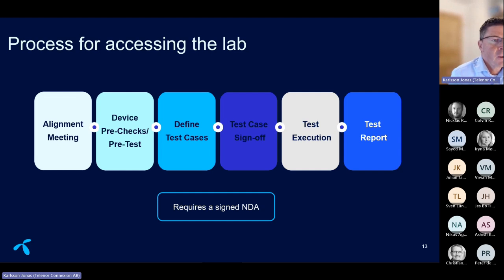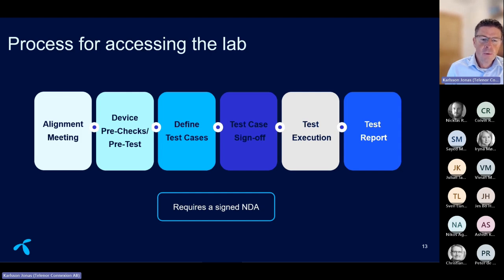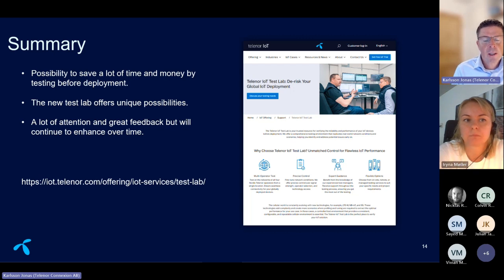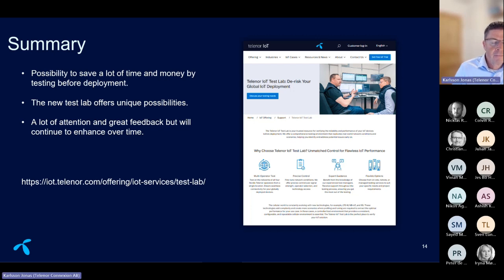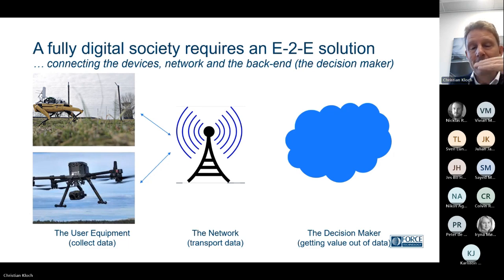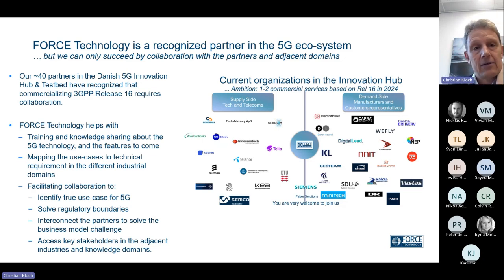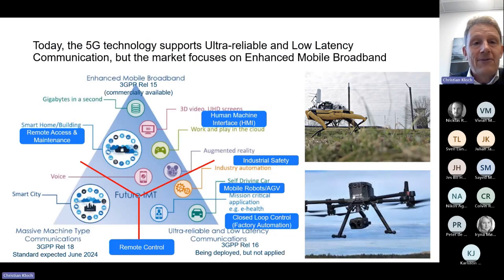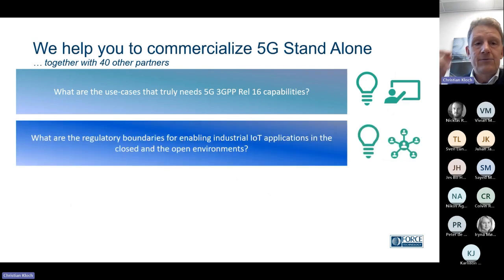Webinar: Advanced Testbeds for 5G and IoT Scenarios part 2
Watch this webinar and get an exclusive introduction to Telenor Denmark's IoT Test Lab and Dansk 5G Innovation Hub & Testbed.

You will have a rare opportunity to explore the Telenor unit that specializes in providing customized IoT solutions. The new Telenor IoT Test Lab is not only a test facility but also offers multiple international roaming operators automated and controlled signal conditions across 2G, 3G, LTE (CAT-M and NB-IoT), and now 5G.

Typical test scenarios that the customers can verify in the Telenor IoT Test facility are:
- Basic functionality and signaling testing
- Handover tests between technologies/RAT and operators
- Back off test (Data)
- Low coverage test
- BTS/nodeB power loss and return test

This is part two of the session.